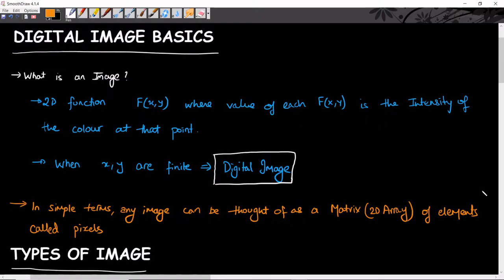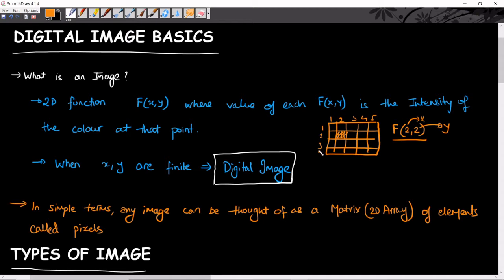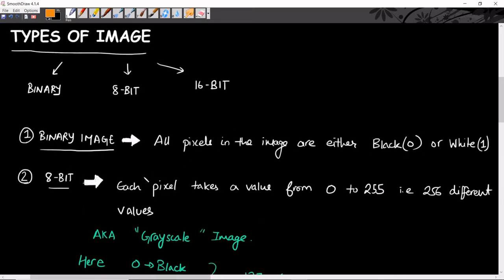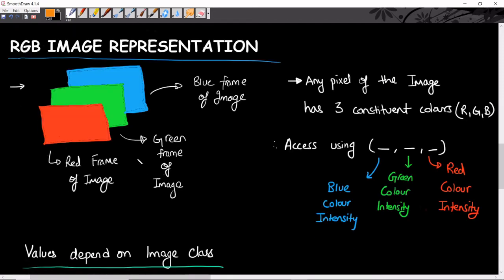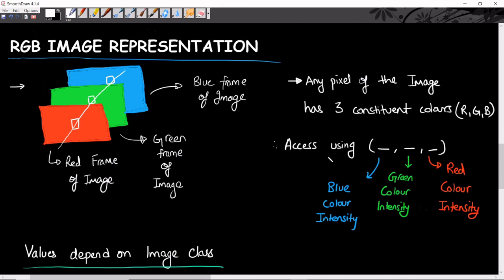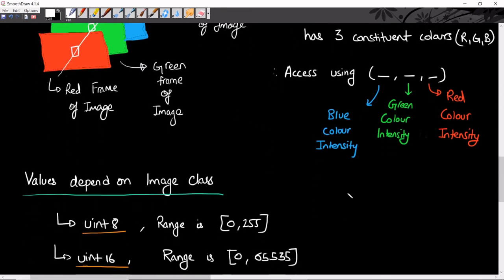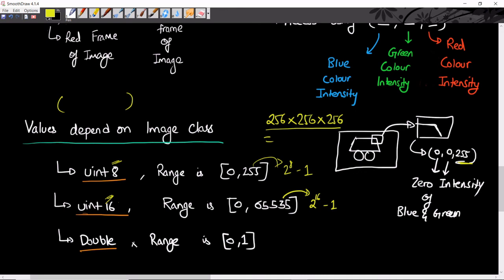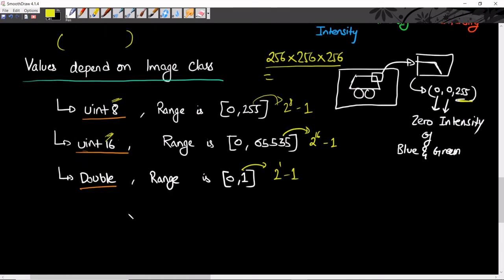DIGITAL IMAGE BASICS | IMAGE TYPES | RGB REPRESENTATION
Hey Guys !
Welcome to this video where I discuss about Digital Image Basics, Image types and the RGB representation.
I have recently took an interest to Computer Vision and I love tweaking and experimenting with aspects of Images and Videos and thus the motivation behind this video.

If you found the video helpful/insightful in any way or form then make sure to smash the like button, subscribe to the channel for more such content and share the video to all your friends and family.

Ciao !